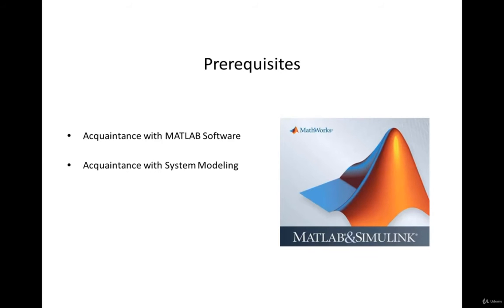A review on MATLAB software